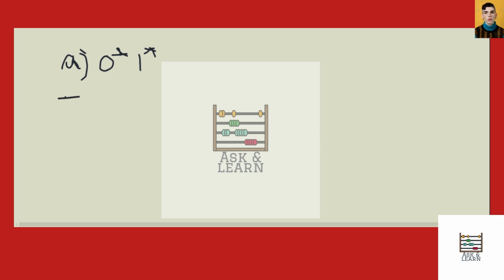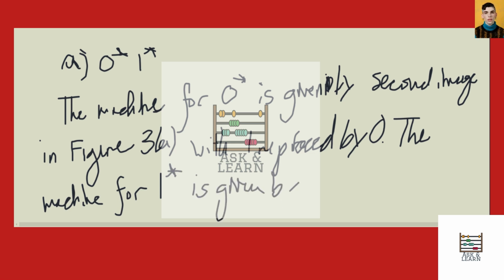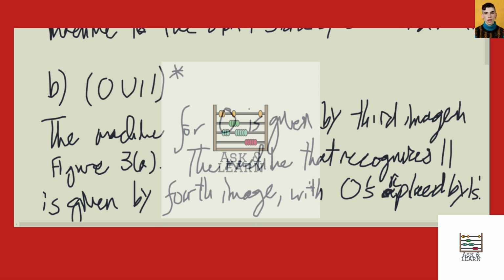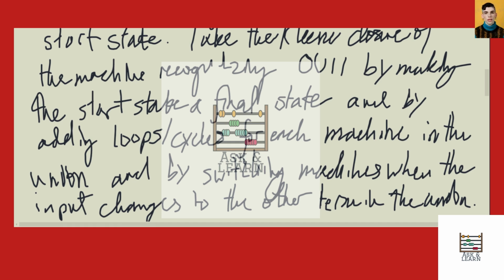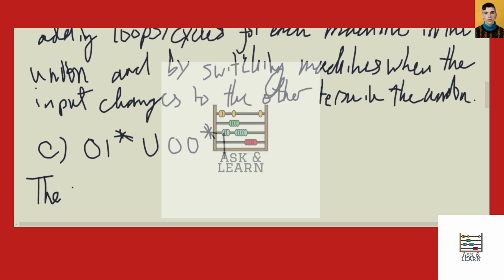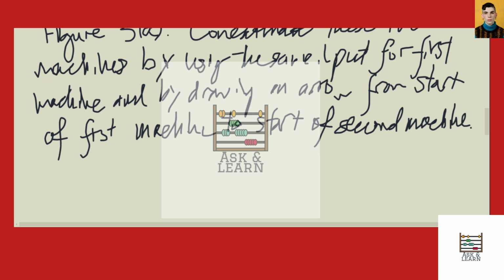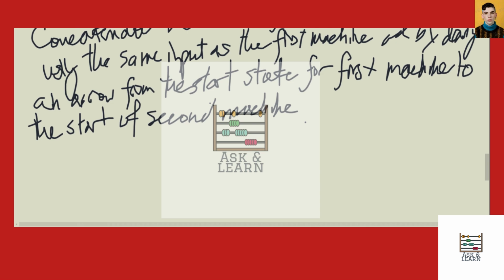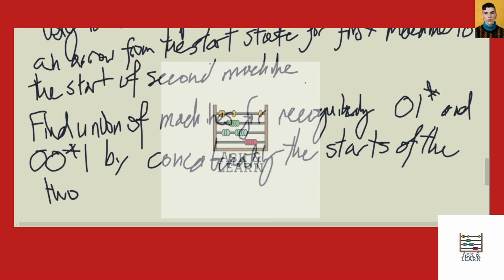[Math] Using the constructions described in the proof of Kleene's theorem, find nondeterministic fin